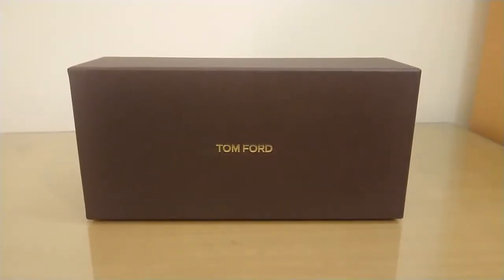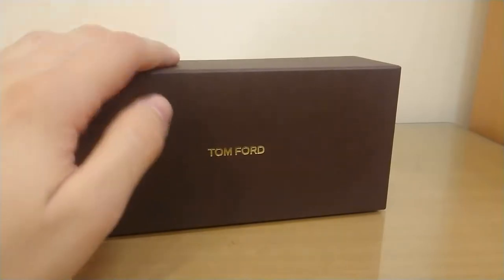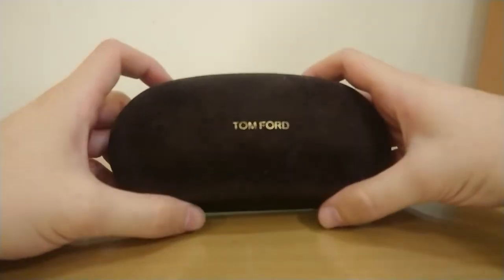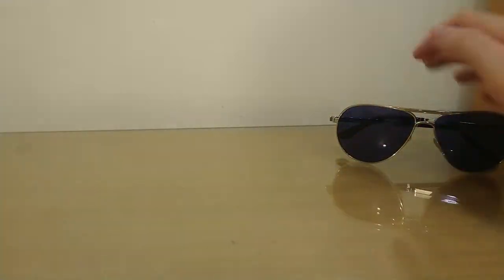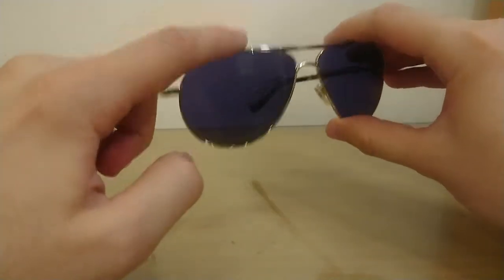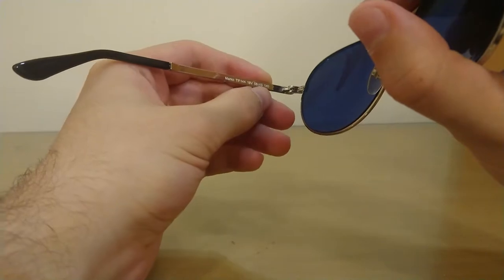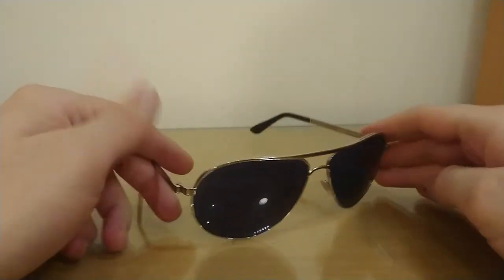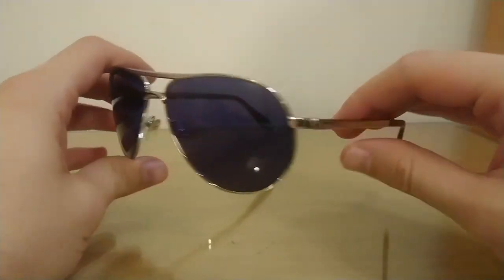Tom Ford TF144 Marko 18v James Bond Skyfall Sunglasses Review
For this video I decided to the review the Tom Ford TF144 (FT0144) Marko 18v sunglasses, these are the ones worn by James Bond in Skyfall 007.
If you have any comments and questions write them down in the comments section and I'll be sure to answer you.